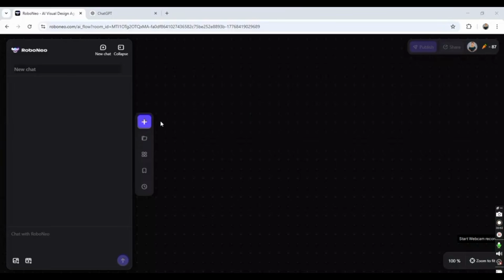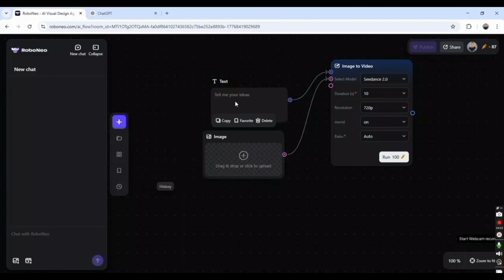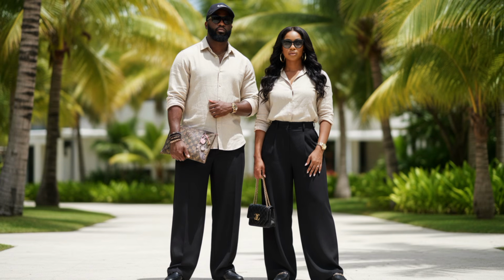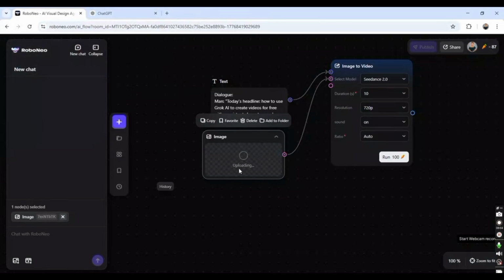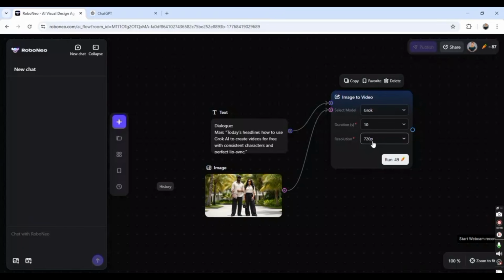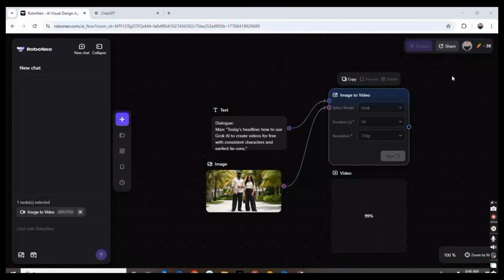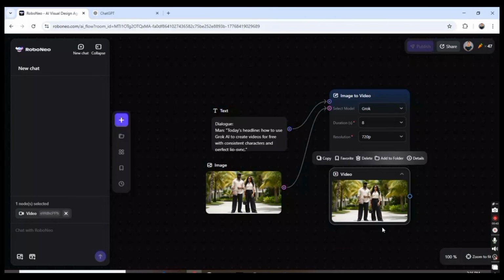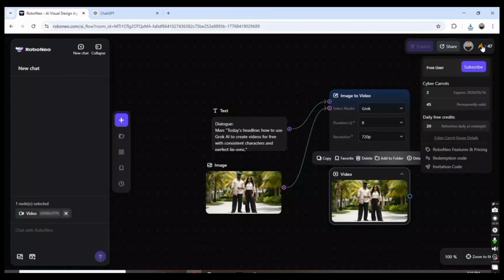Grok AI BIG Update (FREE): Image Editing + AI Videos Generator With Dialogue |Grok Imagine Tutorial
Grok AI has released a massive new update, and the best part is — it’s 100% FREE. 🚀
In this step-by-step tutorial, you’ll learn how to use Grok AI for free, including how to access Grok Imagine, edit images, and create AI videos with dialogue and audio from scratch.

If you’ve been wondering whether Grok is still free, or you’ve heard people say “Grok is not free anymore”or Grok no longer free”, this video clears everything up. I’ll also show you how to use Grok for free even after the latest Grok AI update.

xAI, founded by Elon Musk, has upgraded Grok AI with powerful new features that rival top tools like Midjourney and Sora. If you're looking for a Grok alternative, a free Grok alternative, or even a Grok AI alternative, this guide will also point you in the right direction.

From Grok image editing to image-to-video AI generation, you’ll discover how to turn static images into full AI videos, use Grok lip sync, and create AI music videos or talking characters effortlessly.

🔥 What You’ll Learn in This Video:

* How to use Grok AI video generator step by step
* Grok AI tutorial for beginners (latest version)
* Grok Imagine 1.0 and image generation explained
* AI image editing with Grok (Inpainting feature)
* Grok image to video & Grok AI image to video workflow
* Lip sync AI free tools + Grok lip sync feature
* Free AI video generator app workflow (no payment needed)
* Grok automation basics for content creators
* Grok 4.1 Beta vs Imagine models comparison
* How to access Grok AI free unlimited features

Whether you're trying to confirm if Grok AI is not free anymore or searching for ways to still access free Grok, this tutorial covers everything in a simple, beginner-friendly way.

Stop wasting money on expensive AI tools — this is your complete guide to using Grok AI for free in 2026

NOTE: Watch till the end to discover the secret tips shared in the video.

If you missed my previous video on "Best FREE AI Video & Image Generators With Daily Credits (No Payment Needed),"

For one-on-one coaching session.